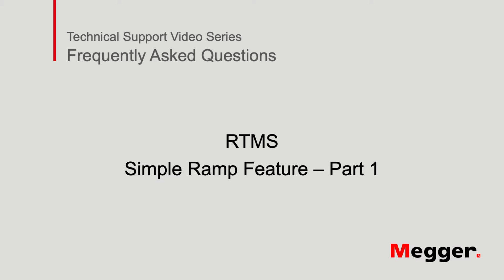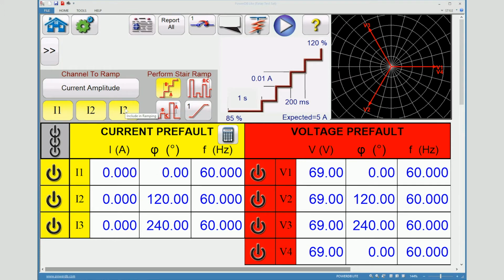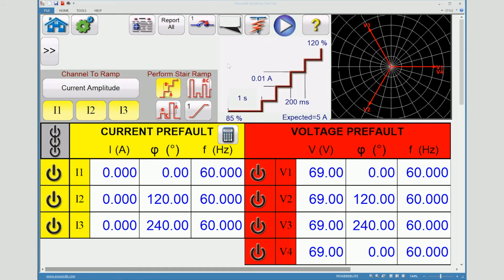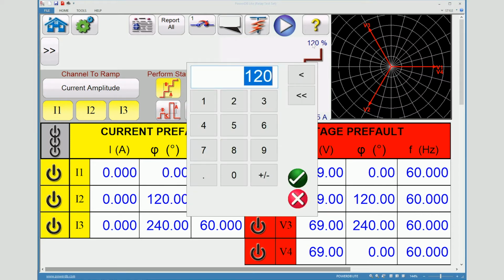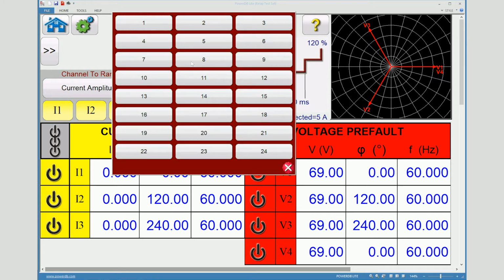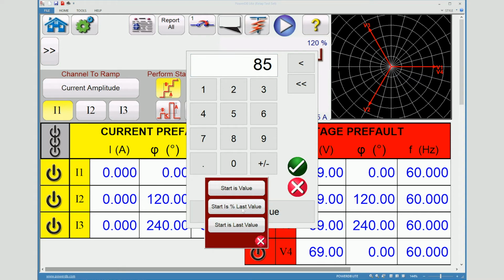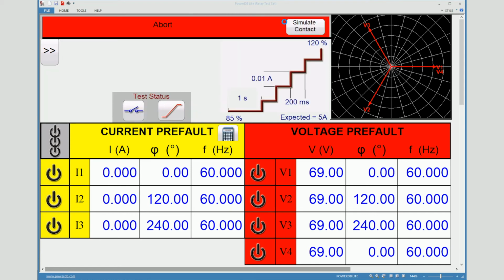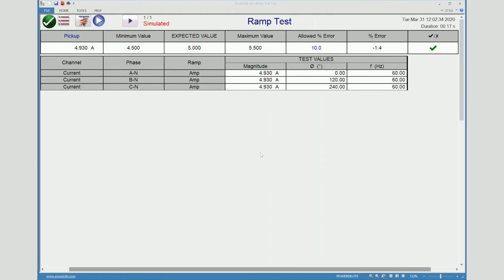Megger RTMS Step Ramp Testing Part 1: How to Perform A Simple Step Ramp Test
This part 1 of 2 video will demonstrate how to configure and execute a simple step ramp test in Megger’s RTMS Relay Test Management Software with the SMRT family of Relay Test Sets.

Regardless if you are testing overcurrent relays, overvoltage relays, undervoltage relays, over frequency relays, underfrequency relays, frequency rate of change relays, Power relays, differential relays, or impedance relays performing a ramp test will be required to define a specific pickup or dropout point. Megger’s family of SMRT Relay Test Sets, coupled with the powerful RTMS Relay Test Management Software, can be configured to perform any type of ramp required. This Part 1 video will walk you through the configuration and performance of a simple step ramp.

Megger’s RTMS Relay Test Management Software provides the tools you need to create a full body relay settings page regardless of the complexity of your relay. It includes a tool to directly download settings from Schweitzer Engineering Laboratories (SEL) relays over serial and other relays which support relay settings over Modbus, such as most GE Multilin relays. You may also import several setting file types including XRIO, TEAX, ERL L-Pro, ERL T-Pro and generic CSV files. Overcurrent relays, overvoltage relays, undervoltage relays and all differential relay test features can be added to the test report with the push of a button. Other test features such as Ramping and the Sequencer will add all settings to the test report automatically. Whether you test relays for the company you work for or you are a test engineer contractor, Megger’s RTMS software helps you ensure test records are complete and accurate.